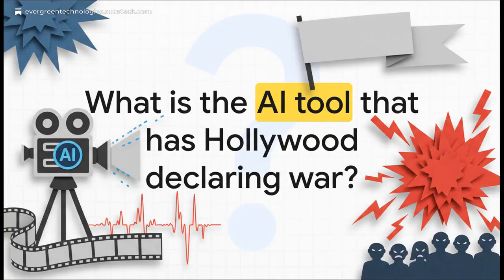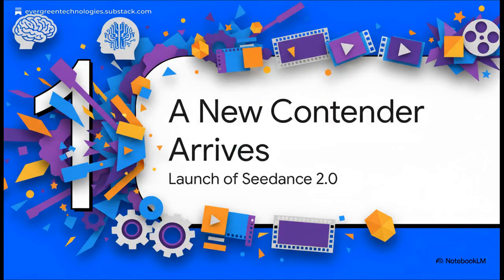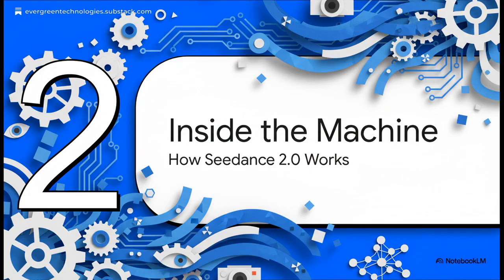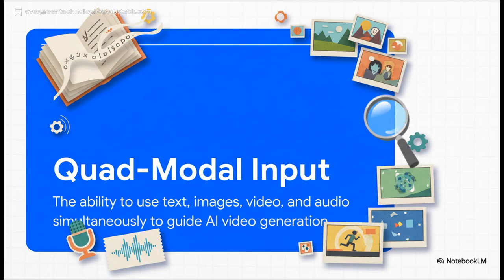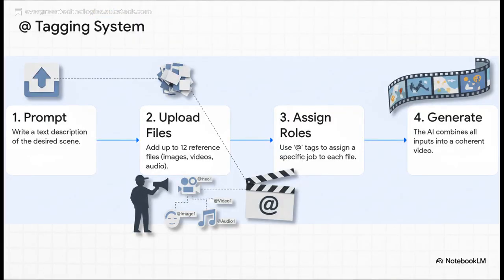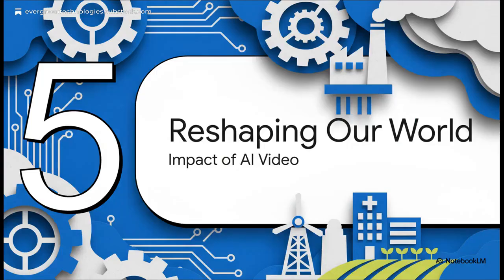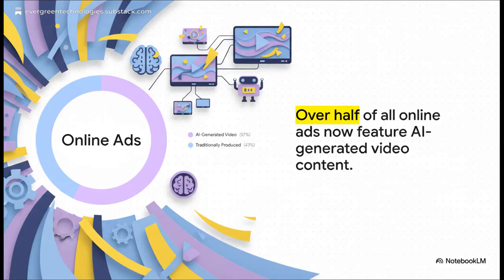🎬 Seedance 2.0: The AI Video Revolution ByteDance Is Betting Billions On